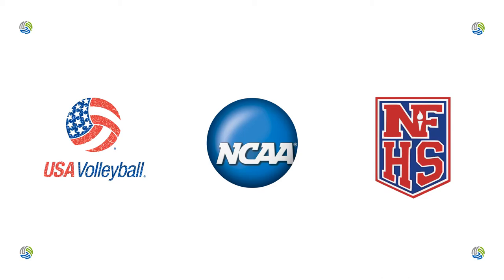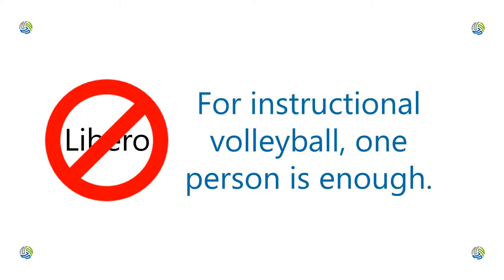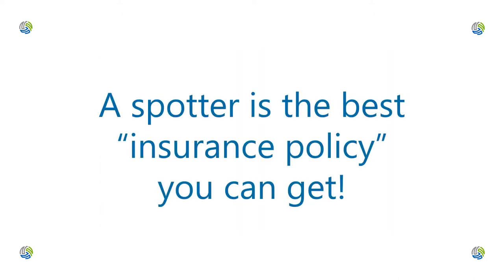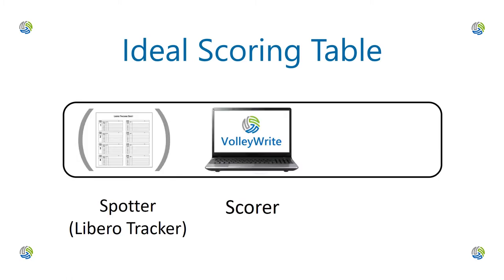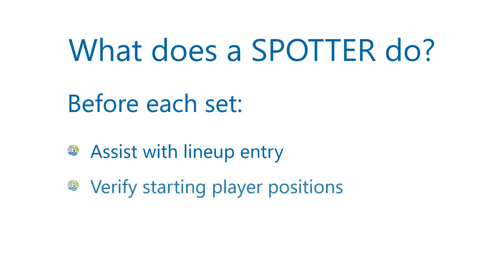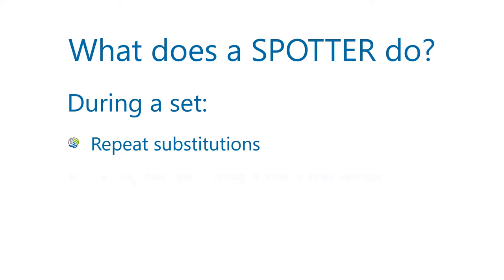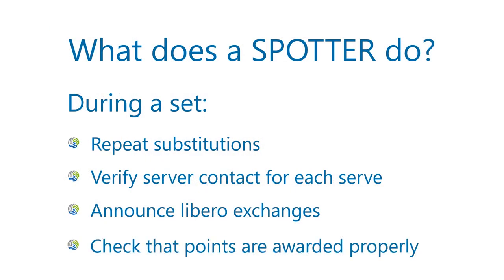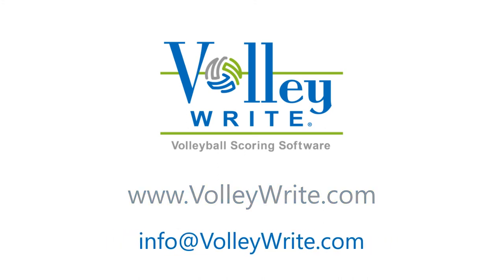The VolleyWrite Spotter / Libero Tracker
Electronic scoring changes the role of the libero tracker slightly because only one person can effectively operate the computer.  This video lets you know what to expect when you switch to electronic volleyball scoring.